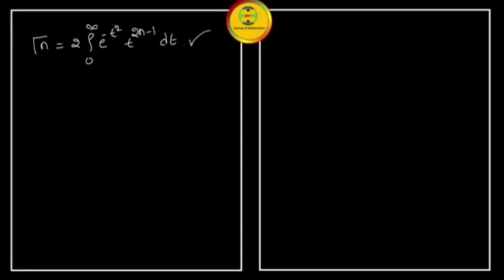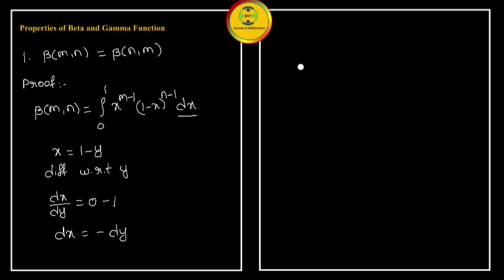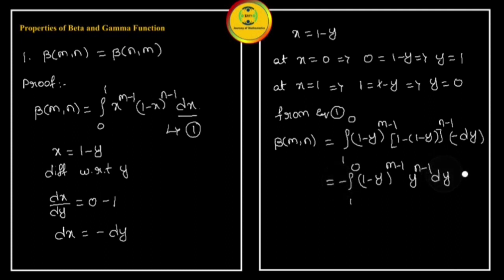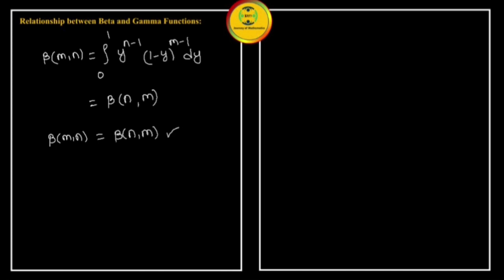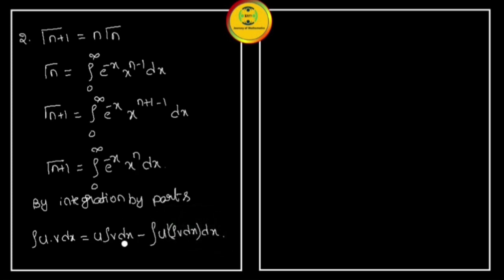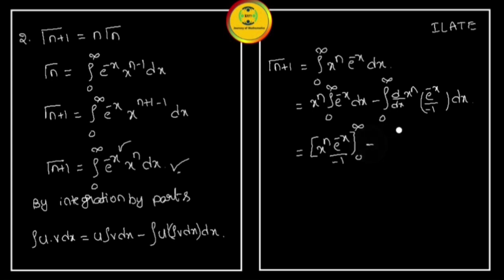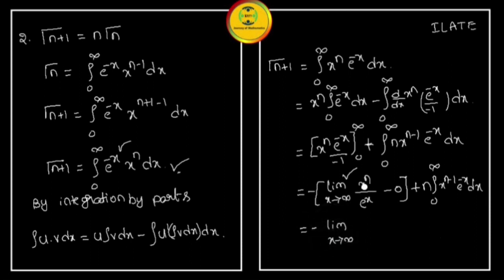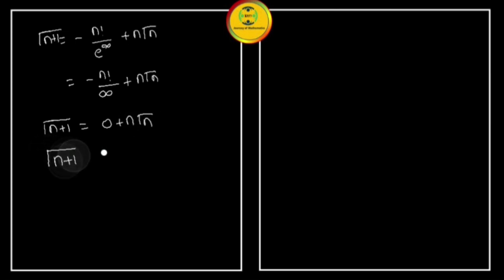Properties of Beta and Gamma Functions